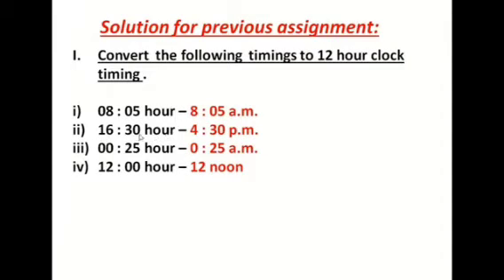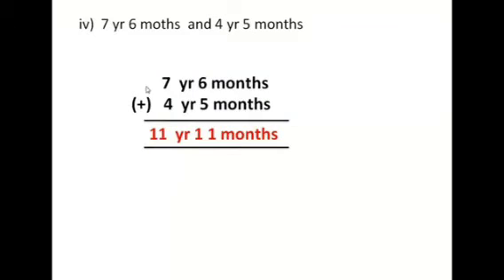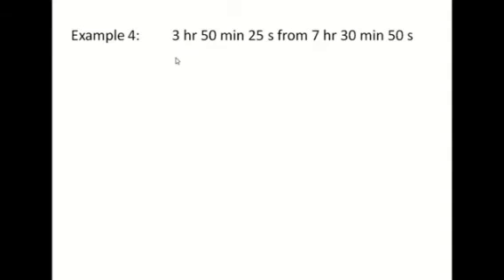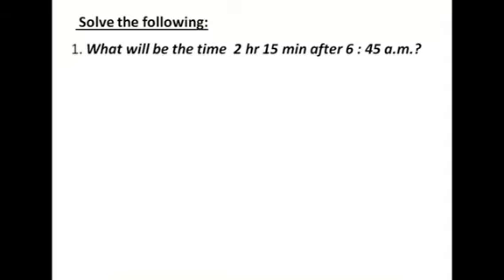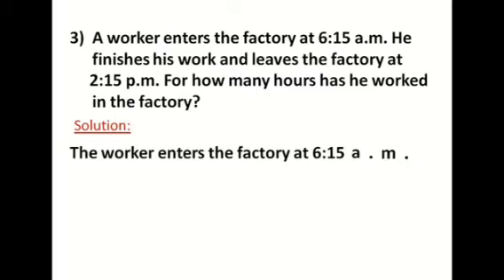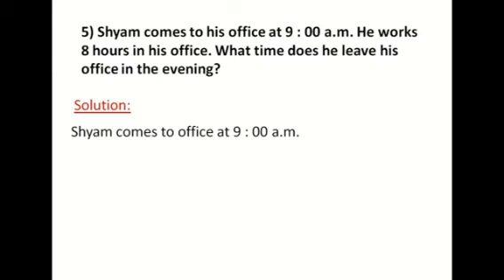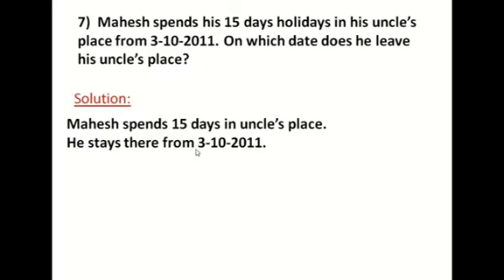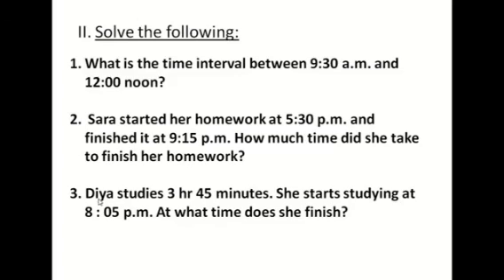SNVM V STD MATHEMATICS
Time - Subtraction of time & Statement sums S - 2